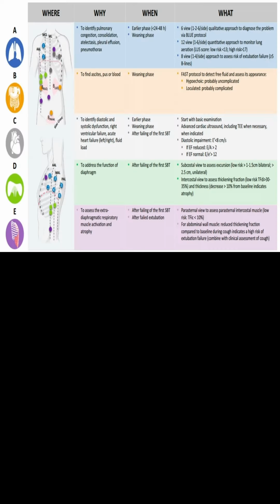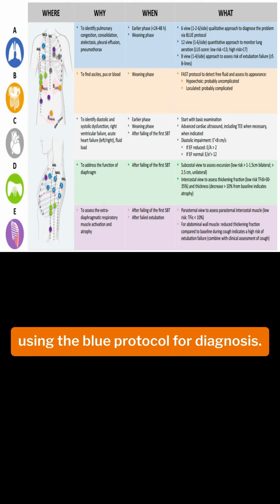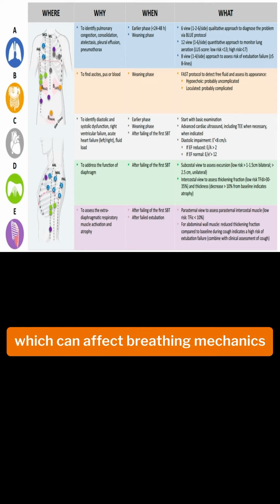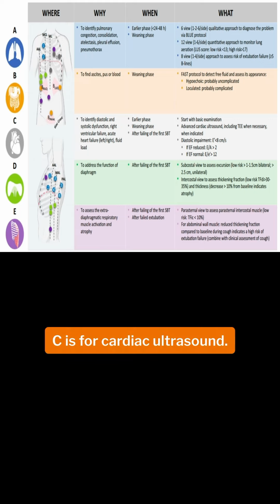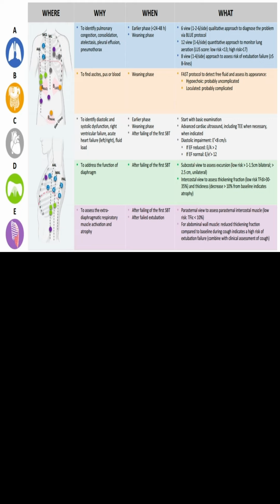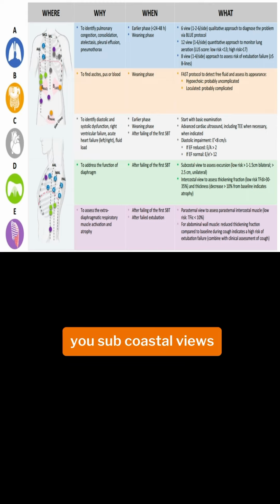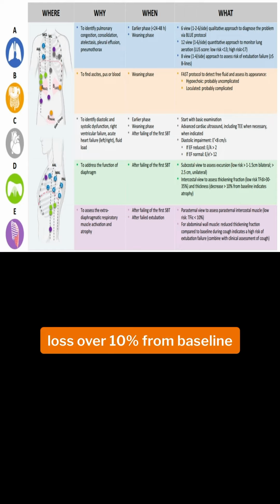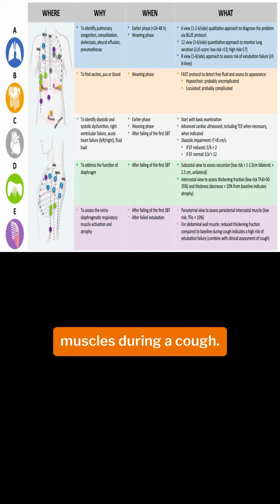USG for Weaning: ABCDE